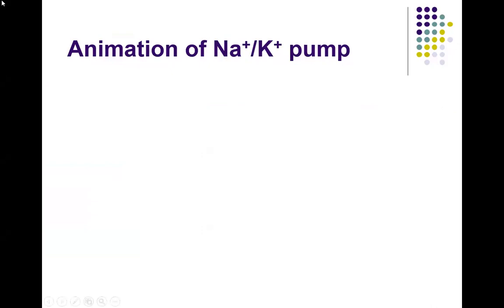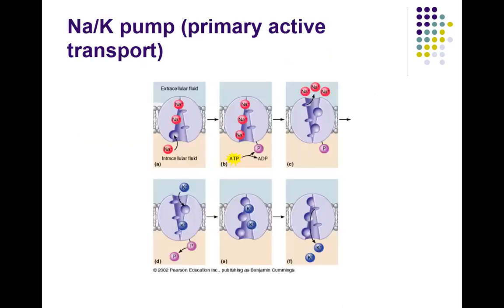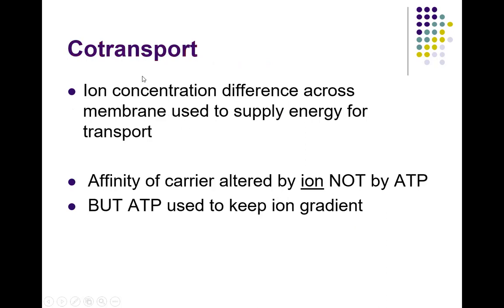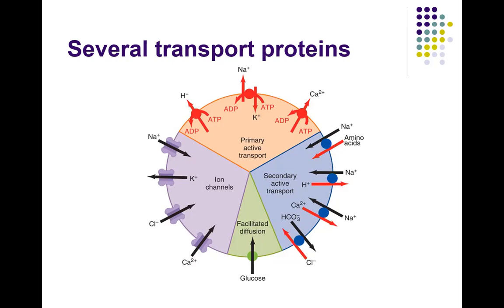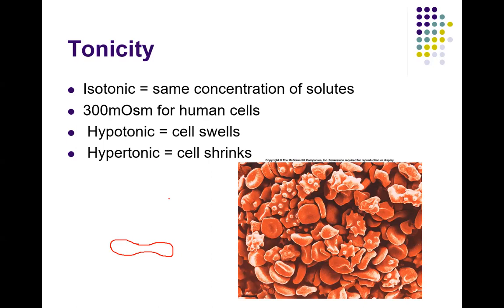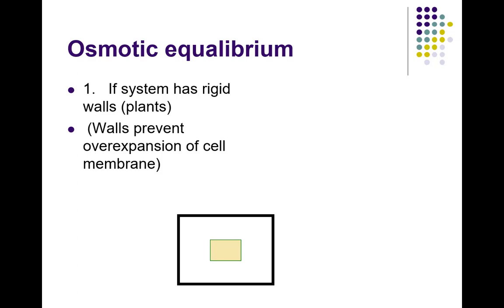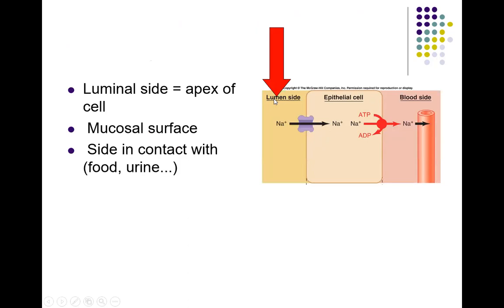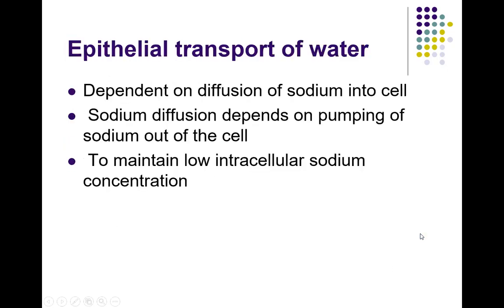Human Physiology Cell Membrane Transports Video 3